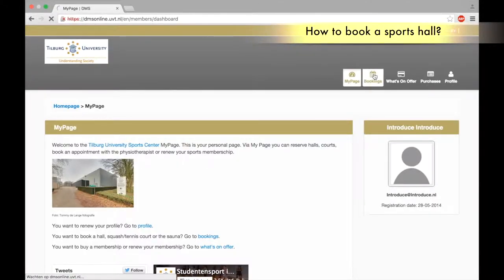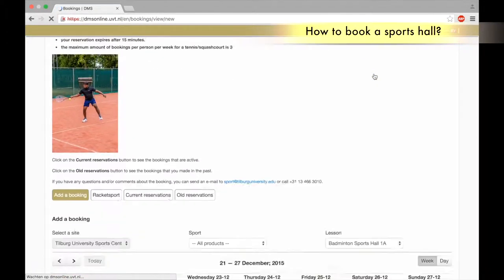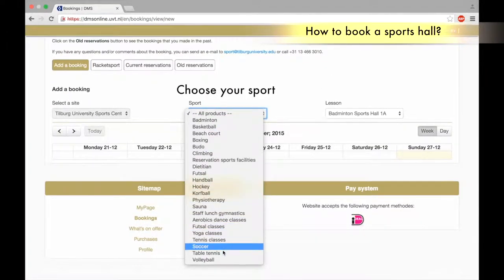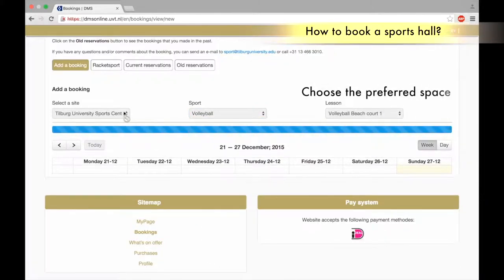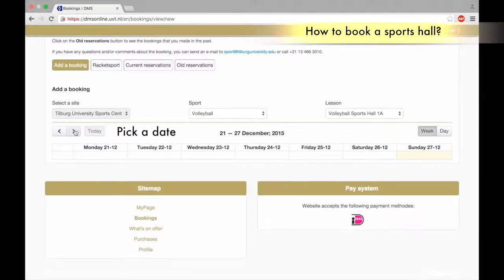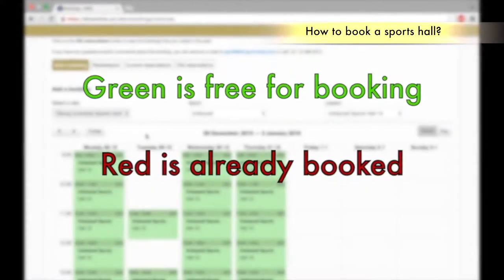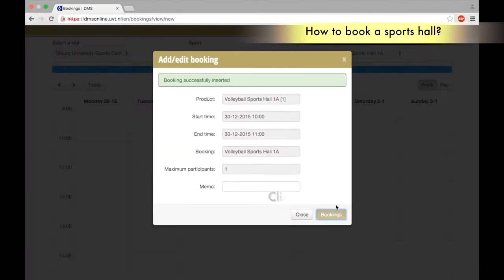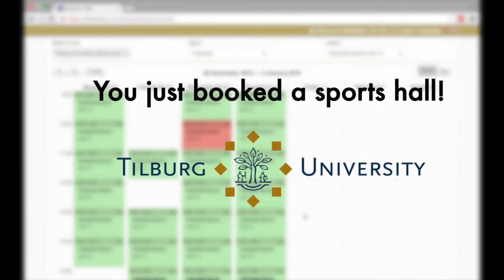How to book a sports hall at Tilburg University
You can also use the tennis and squash courts, but you must reserve beforehand. The tennis courts and the  squash courts can be reserved for an hour at a time. You can also reserve any of the sports halls when not in use for organized activities. Watch this video to see how to book a sports hall.